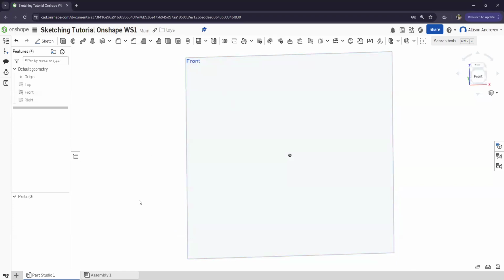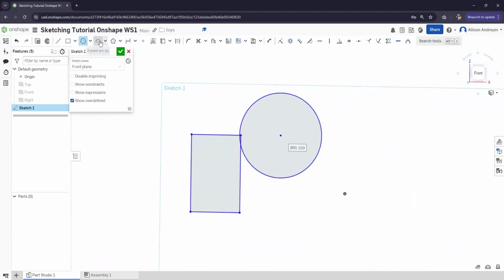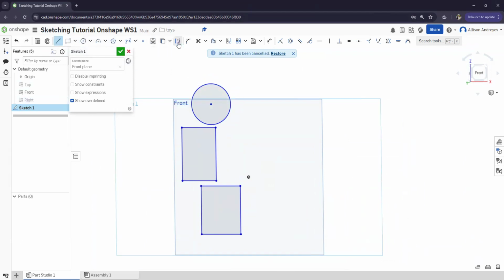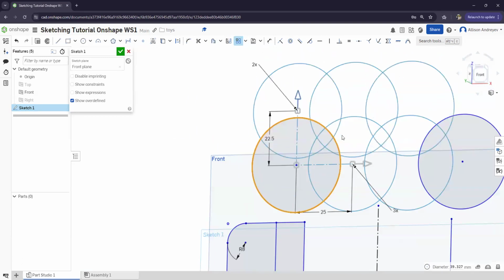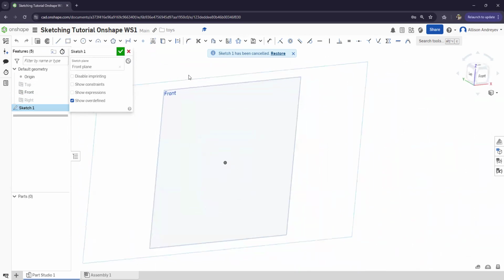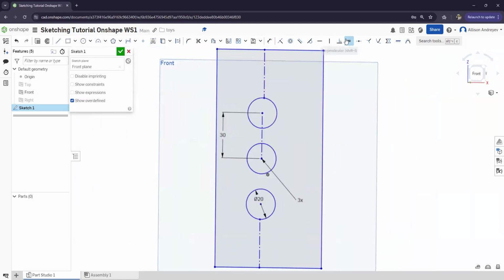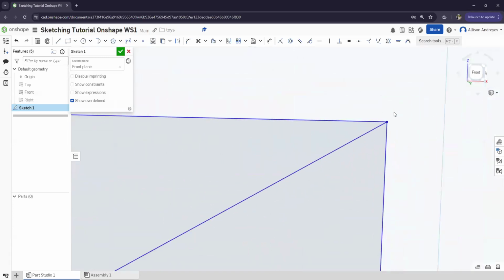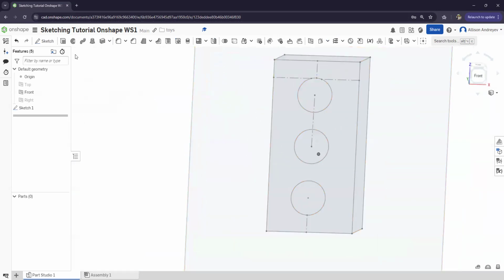CAD Workshop 1: Sketching in Onshape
Covers basic insertion, deletion and interaction of sketches using Onshape. Goes from basic to advanced sketch topics, for all levels of users.
PS: Check out the ByteSized Community in the channel description!